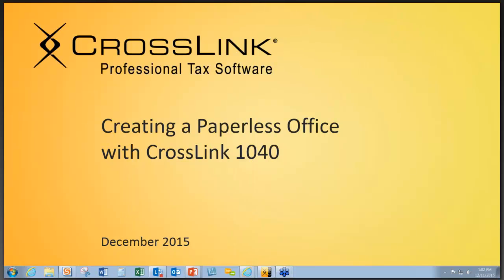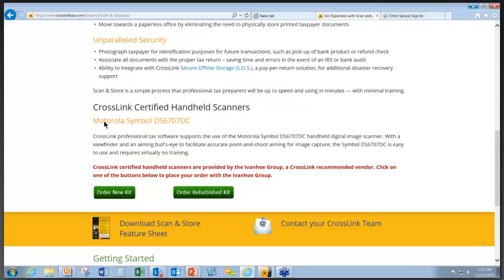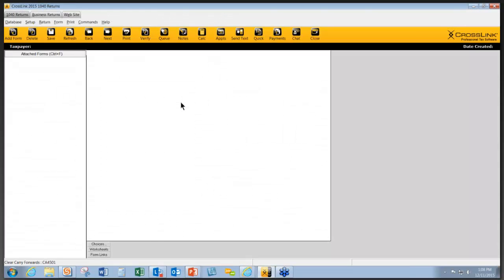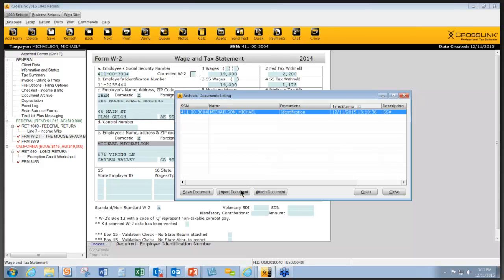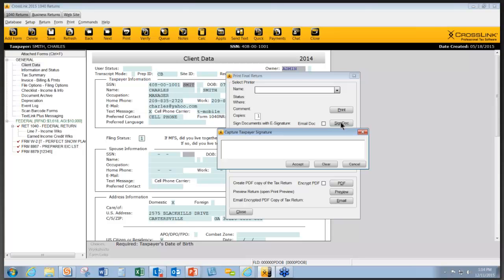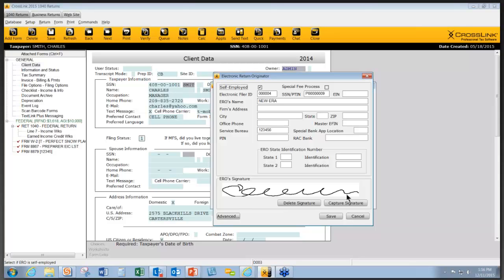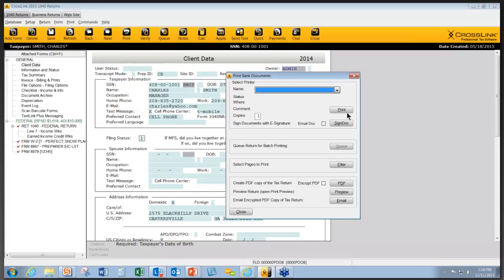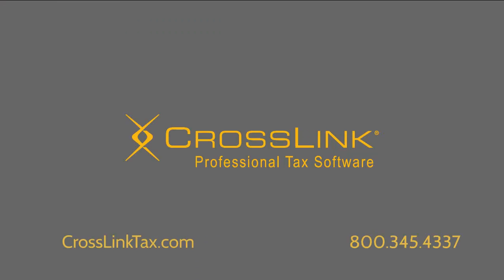Creating a Paperless Office Webinar - CrossLink Professional Tax Software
Learn how you can convert documents and other papers into a digital format, securing them within your client's actual tax return. By utilizing CrossLink Professional Tax Software's integration with the Topaz and Scriptel models of electronic signature pads and Motorola's 2D handheld scanner, you will be able to reduce the need for bulky paper files while keeping your important client documents both secure and easily accessible. Additionally, you will be able to save time while improving your government, banking, and privacy compliance. Most importantly, see how going paperless can equate to lowering your overall operating costs.